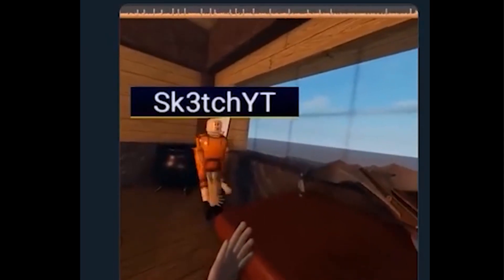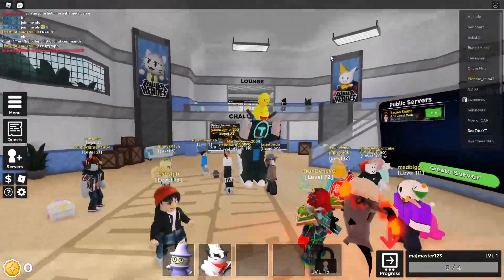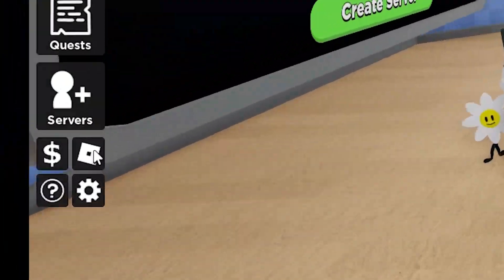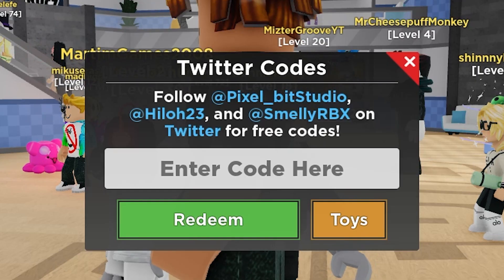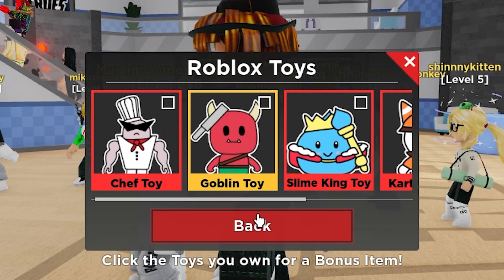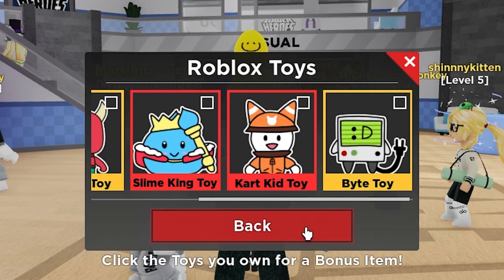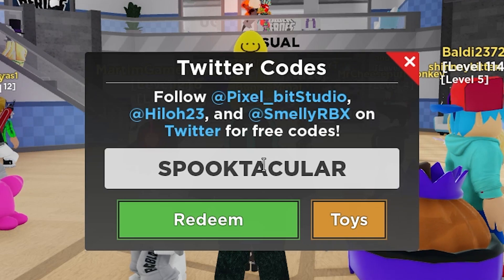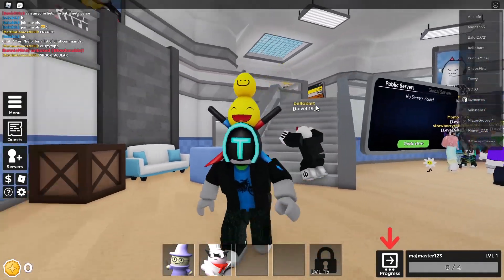(2022) ALL NEW *SECRET* UPDATE CODES In Roblox Tower Heroes!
0QqJ5Q

tasg